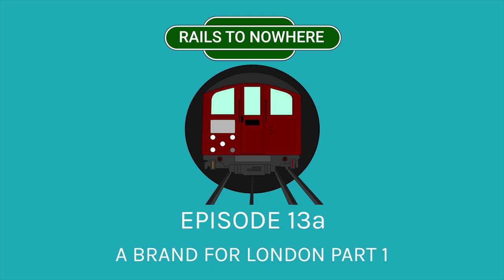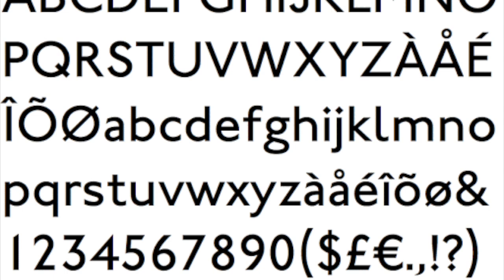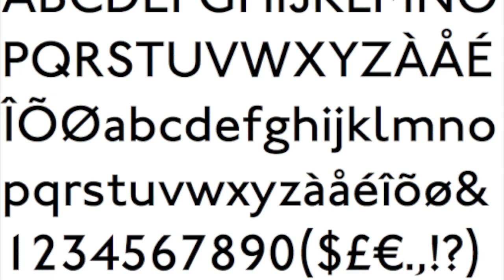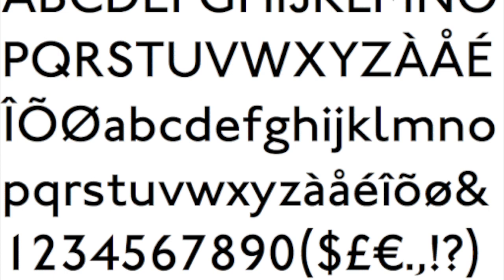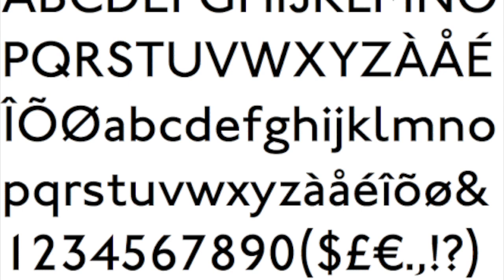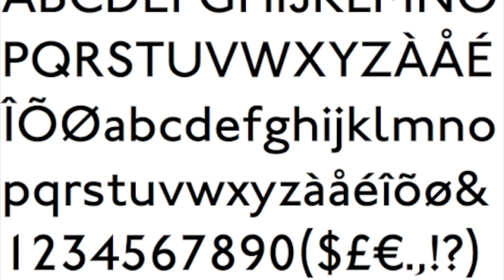Rails to Nowhere | Episode 13b | A Brand for London Part 2 with Roundel Round We Go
Join Simon, Emily and Paul for the second instalment of their discussion of the branding and corperate design of London Trasport that emerged in the first half of the 20th Century and still defines London's image to this day

(Free) Tickets for our roundtable with History Indoors can be found

Bibliographic notes are the same as the last episode and can be found

Chapters
0:00:00 - Introduction
0:00:54 - Part 1: Leslie Green's Signs
0:11:08 - Part 2: A Manly Typeface
0:19:23 - Part 3: Naming the Network
0:31:08 - A word from our sponsors
0:32:32 - Part 4: The Birth of the Roundel
0:48:18 - Part 5: Reinventing the Wheel
0:56:45 - Part 6: Underground Cartography
1:10:18 - Outro
1:13:06 - Credits
1:14:34 - The God EL PE TE BE